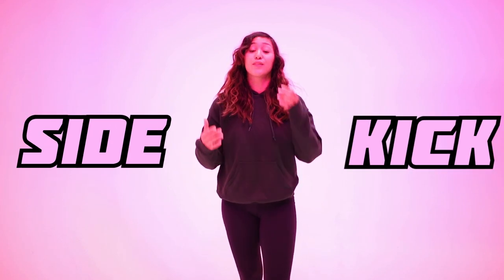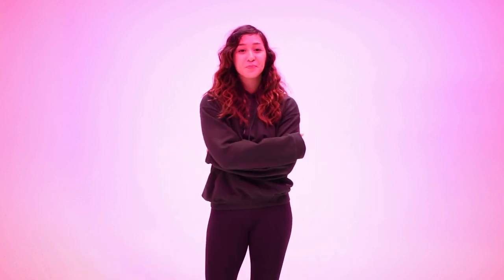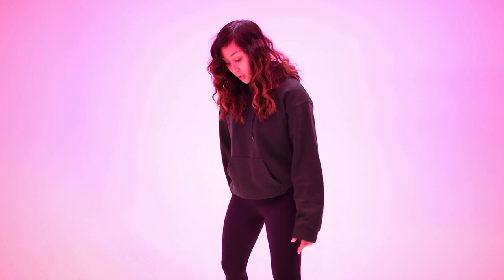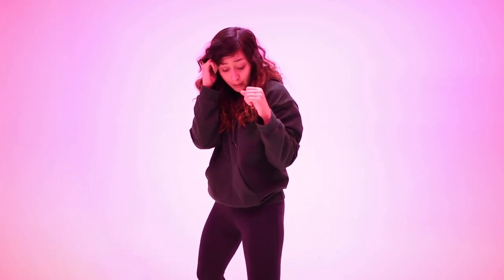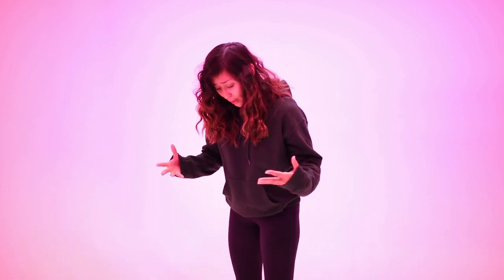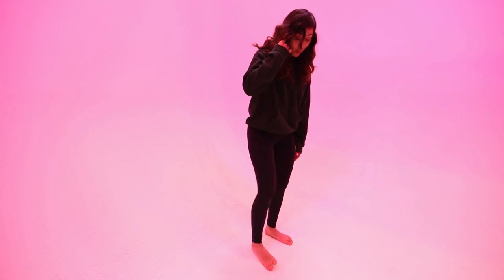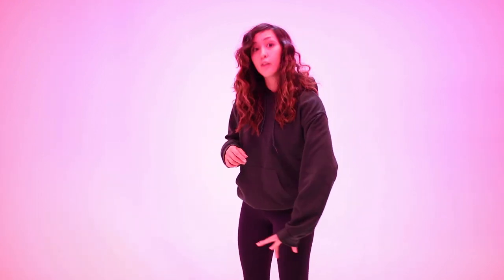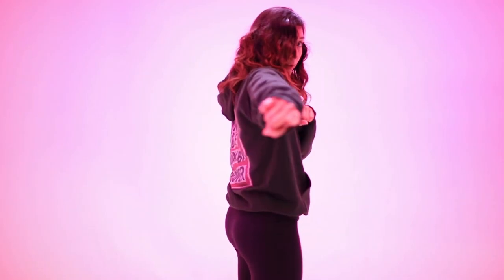HOW TO SIDE KICK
Ever wanted to learn how to do a side kick properly?
Press play!
I’ll show you how to side-kick!

And you’ve just been. KARATE SCHOOL-ED!